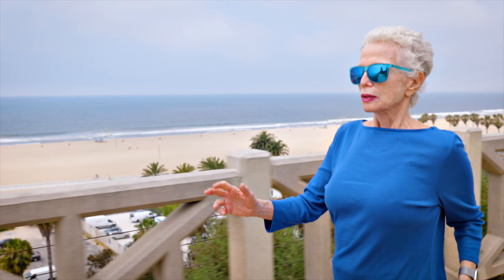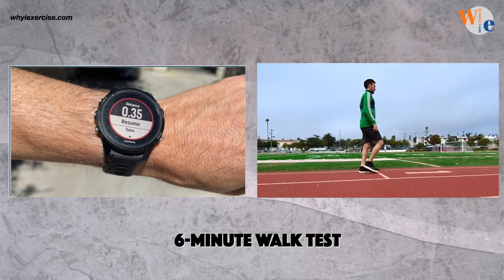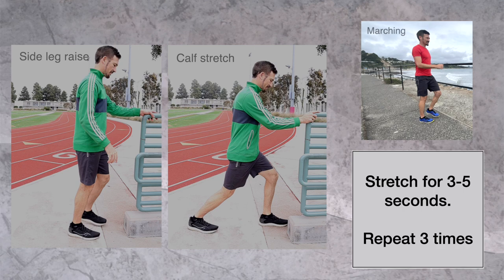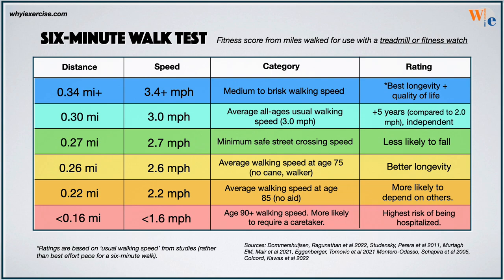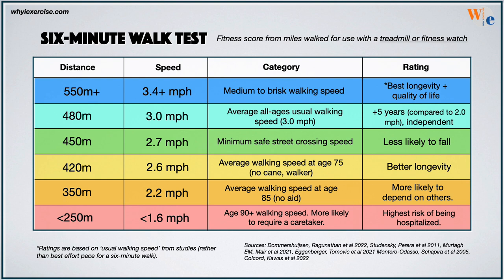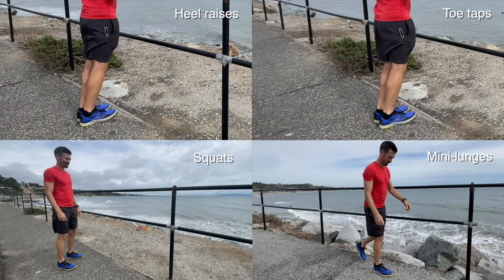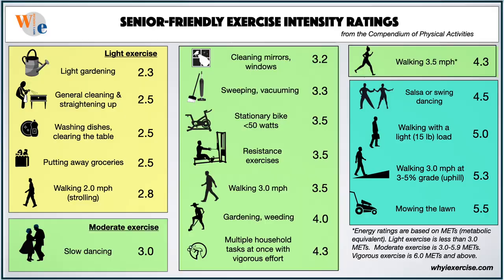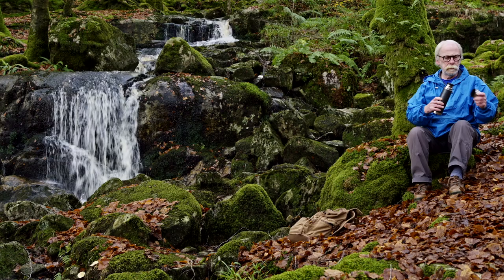Seniors should be able to walk 3 mph. Here's why...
Did you know seniors who can walk three miles per hour are happier, more independent, and live much longer than their slower peers?  Find out the best approaches to testing your six-minute walking speed.  This video shows you how to activate your walking muscles and get your circulation going before your walk.  It also covers ways to build your strength and improve your balance reactions.

Get the tools that give you the health benefits you need from the lifestyle you enjoy!

⏰ TIMECODES ⏰

0:00  Advantages of walking 3 mph
0:44  Six-minute walk instructions
1:10  Pre-test warm-up
1:53  Score charts and analysis
3:30  Strengthening and balance routine
4:42  Active lifestyle recommendations

REFERENCES

1) Studenski S, Perera S, et al. Gait speed and survival in older adults. JAMA. 2011 Jan 5;305(1):50-8. doi: 10.1001/jama.2010.1923. PMID: 21205966; PMCID: PMC3080184.

2) Ross RM, Murthy JN, et al. The six minute walk test accurately estimates mean peak oxygen uptake. BMC Pulm Med. 2010 May 26;10:31. doi: 10.1186/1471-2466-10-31. PMID: 20504351; PMCID: PMC2882364.

3) Shephard RJ. Maximal oxygen intake and independence in old age. Br J Sports Med. 2009 May;43(5):342-6. doi: 10.1136/bjsm.2007.044800. Epub 2008 Apr 10. PMID: 18403414.

4) Eggenberger P, Tomovic S, et al. Older adults must hurry at pedestrian lights! A cross-sectional analysis of preferred and fast walking speed under single- and dual-task conditions. PLoS One. 2017 Jul 31;12(7):e0182180. doi: 10.1371/journal.pone.0182180. PMID: 28759587; PMCID: PMC5536437.

5) Fritz S, Lusardi M. White paper: "walking speed: the sixth vital sign". J Geriatr Phys Ther. 2009;32(2):46-9. Erratum in: J Geriatr Phys Ther. 2009;32(3):110. PMID: 20039582.

6) Hortobágyi T, Lesinski M, et al Effects of Three Types of Exercise Interventions on Healthy Old Adults' Gait Speed: A Systematic Review and Meta-Analysis. Sports Med. 2015 Dec;45(12):1627-43. doi: 10.1007/s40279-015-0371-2. Erratum in: Sports Med. 2016 Mar;46(3):453. PMID: 26286449; PMCID: PMC4656792.

7) Murtagh EM, Mair JL, Aguiar E, Tudor-Locke C, Murphy MH. Outdoor Walking Speeds of Apparently Healthy Adults: A Systematic Review and Meta-analysis. Sports Med. 2021 Jan;51(1):125-141. doi: 10.1007/s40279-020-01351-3. PMID: 33030707; PMCID: PMC7806575.

8) Montero-Odasso M, Schapira M, et al. Gait velocity as a single predictor of adverse events in healthy seniors aged 75 years and older. J Gerontol A Biol Sci Med Sci. 2005 Oct;60(10):1304-9. doi: 10.1093/gerona/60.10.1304. PMID: 16282564.

9) Dommershuijsen LJ, Ragunathan et al. Gait speed reference values in community-dwelling older adults - Cross-sectional analysis from the Rotterdam Study. Exp Gerontol. 2022 Feb;158:111646. doi: 10.1016/j.exger.2021.111646. Epub 2021 Nov 30. PMID: 34861357.

10) Colcord, Katherine A. PT, DPT; Kawas, Claudia H. MD et al. Gait Speed Reference Values for Adults Aged 90 and Older: The 90+ Study. Journal of Geriatric Physical Therapy ():, February 16, 2022. | DOI: 10.1519/JPT.0000000000000340